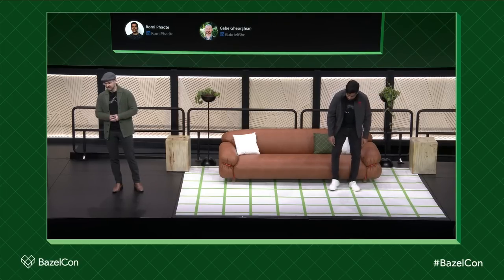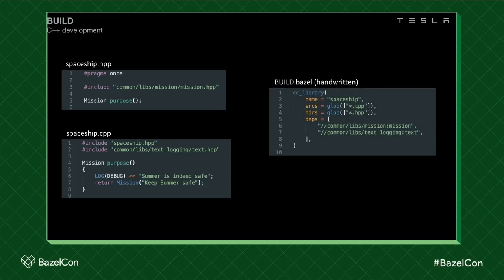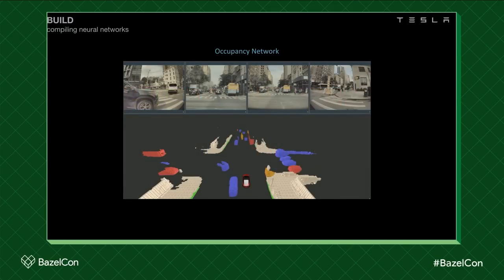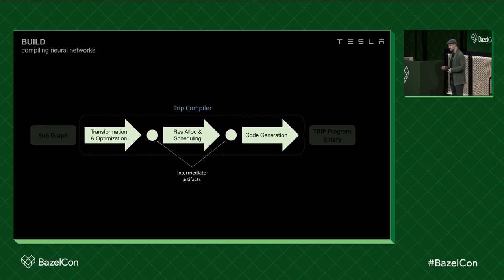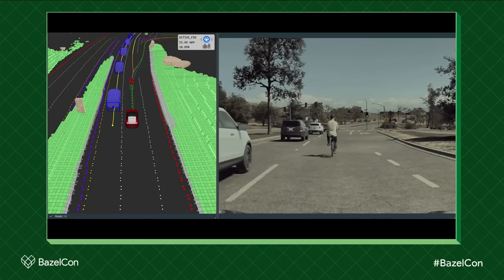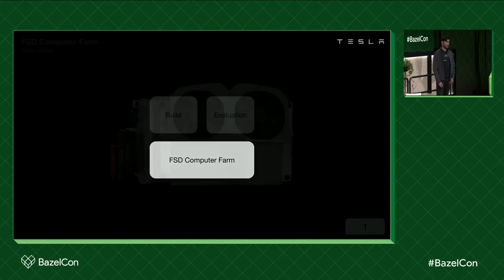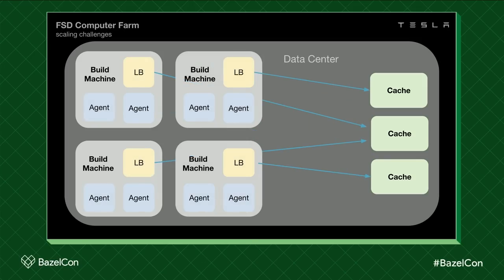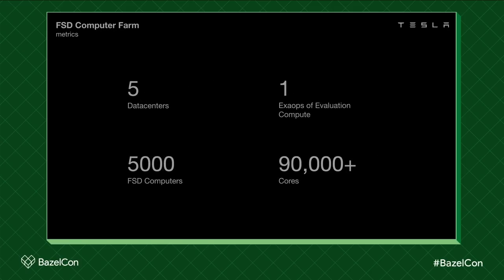Running millions of simulations and builds to develop and evaluate autopilot at scale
Watch this video to learn how we use bazel, CI, and HIL (hardware in the loop) infrastructure to develop FSD.

Speakers: Romi Phadte, Gabriel Gheorghian